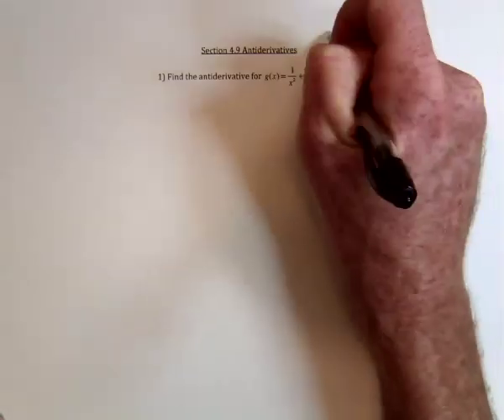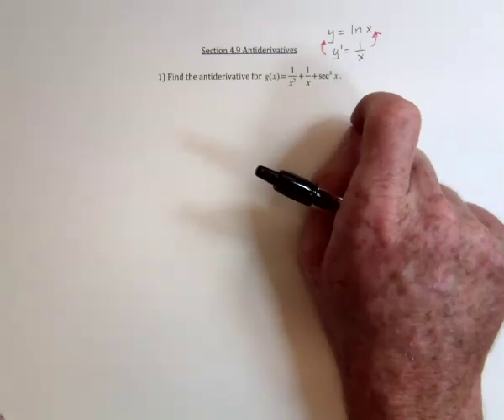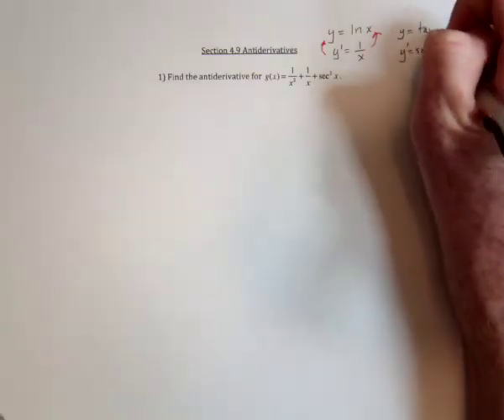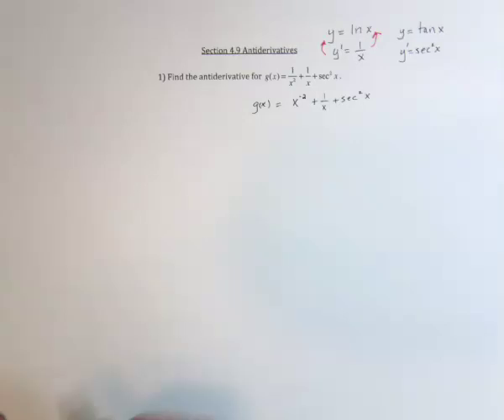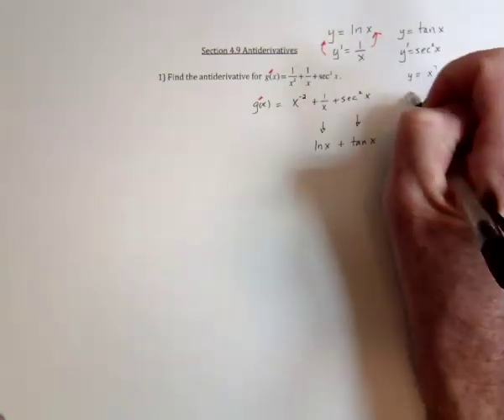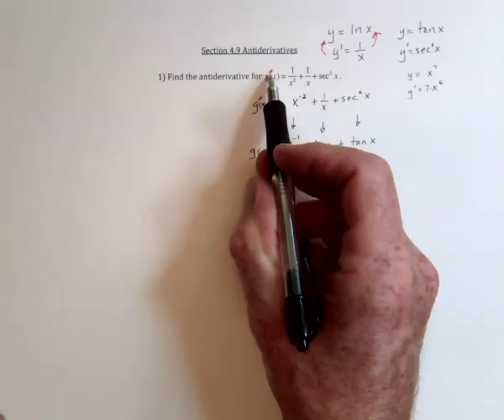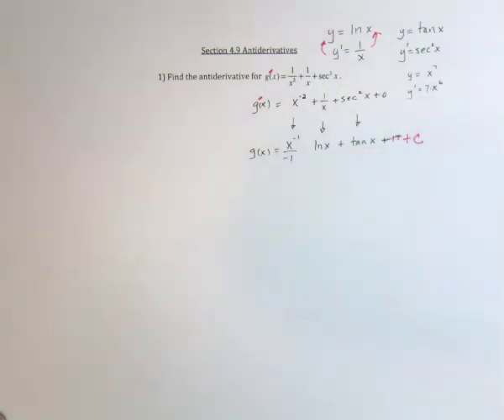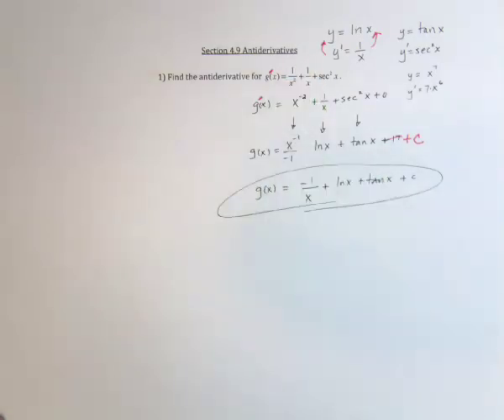67 Antiderivatives 1